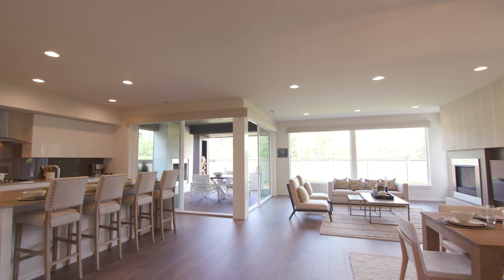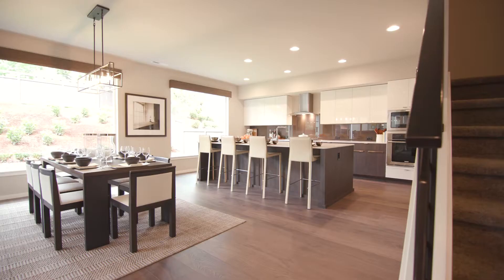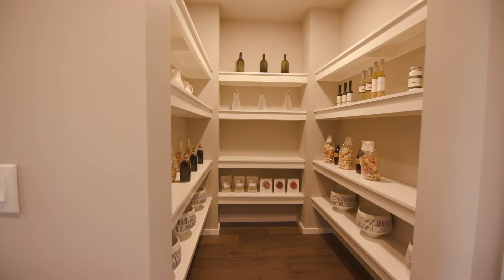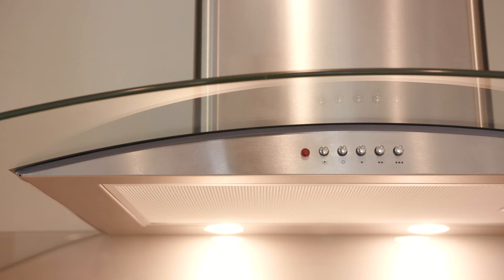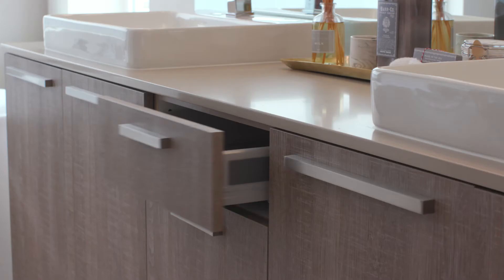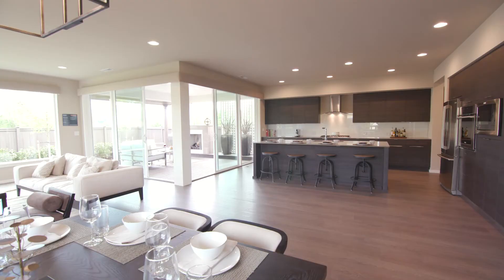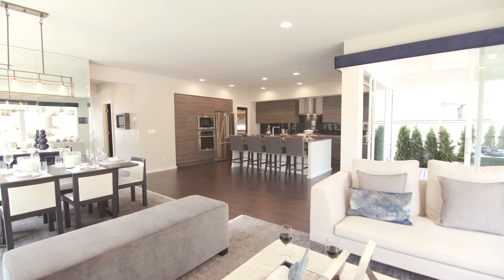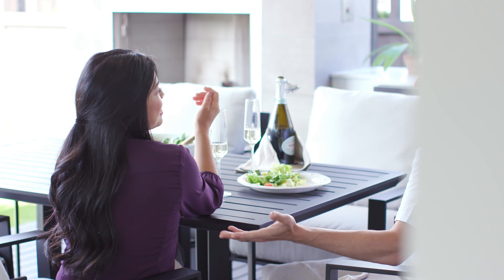MainVue Homes Luxury Upgrades